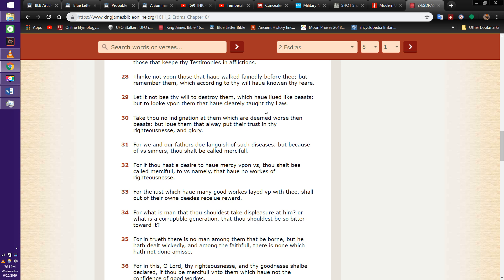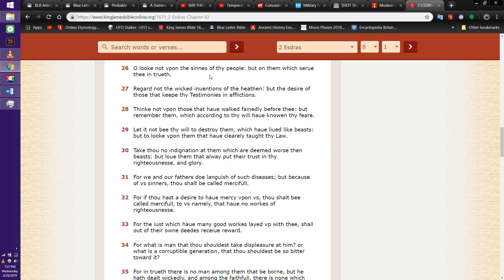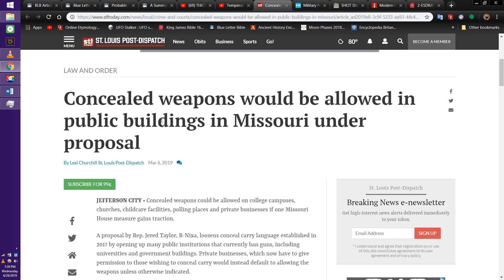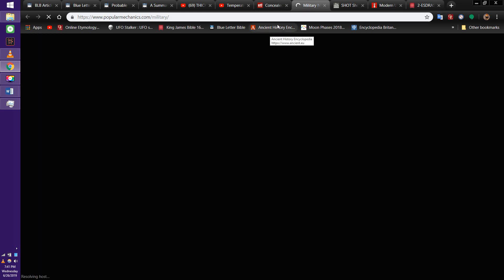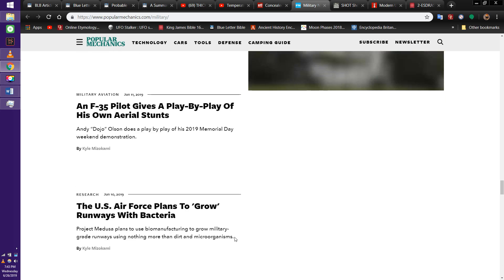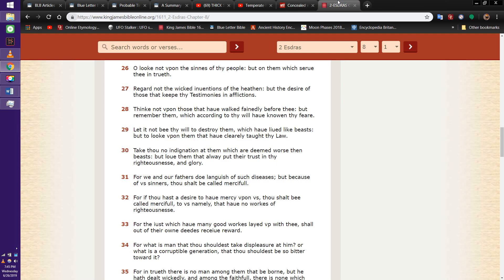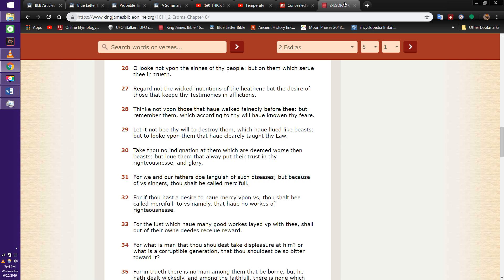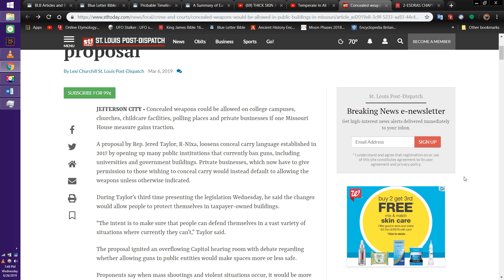Regard not the wicked inventions of the heathen